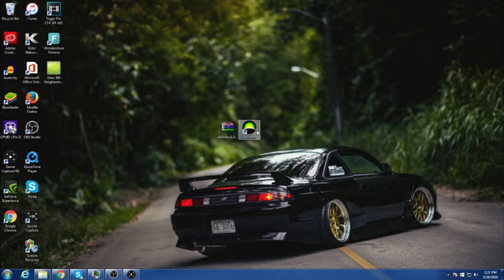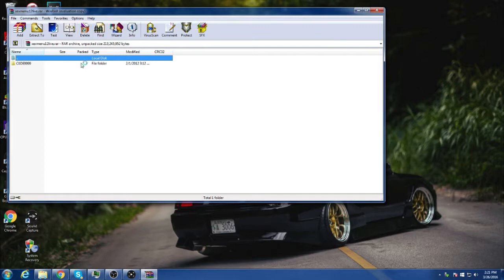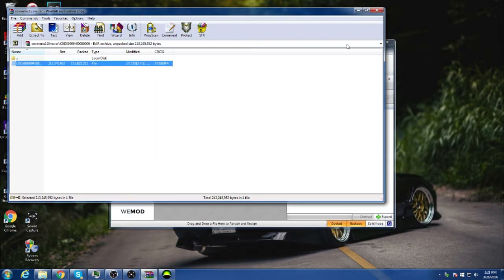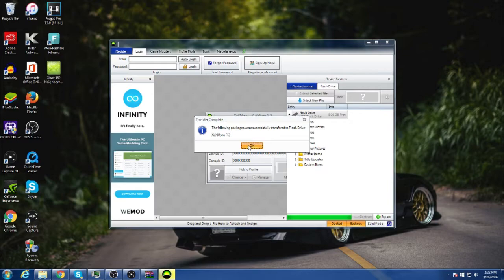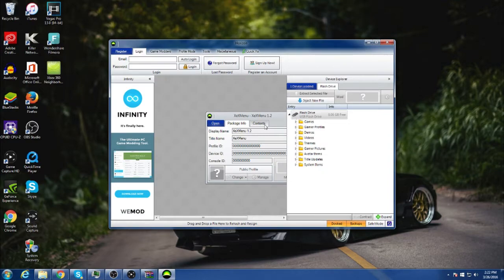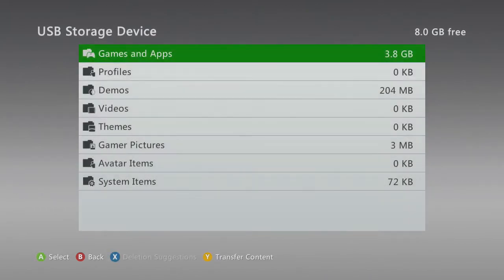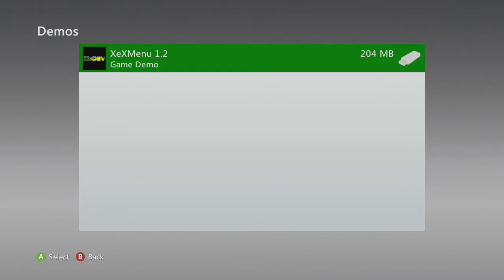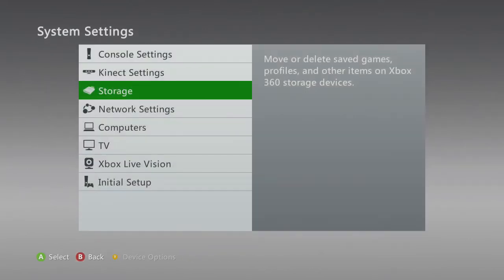How To Install XeXMenu 1.2 On Your JTAG/RGH + Download